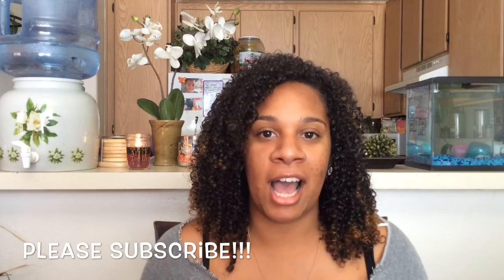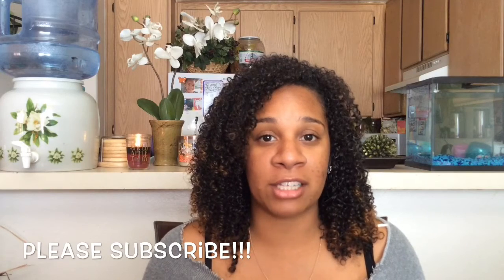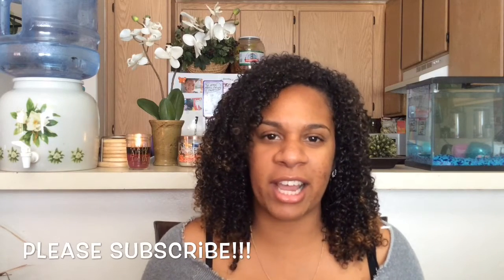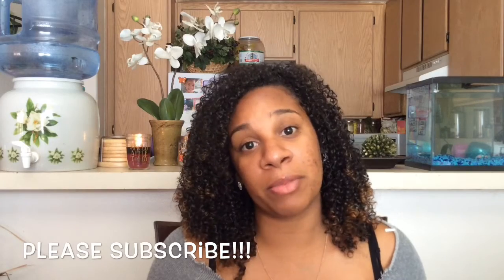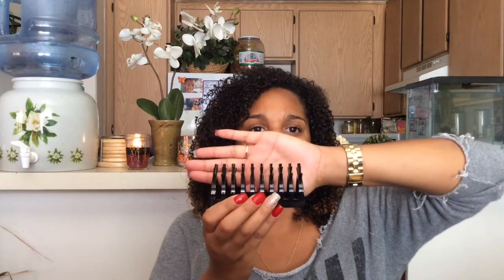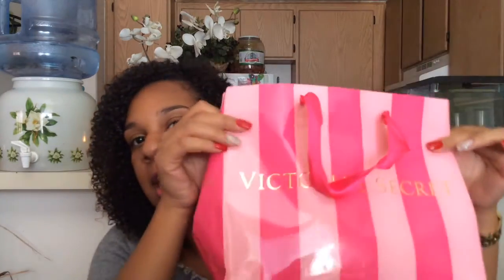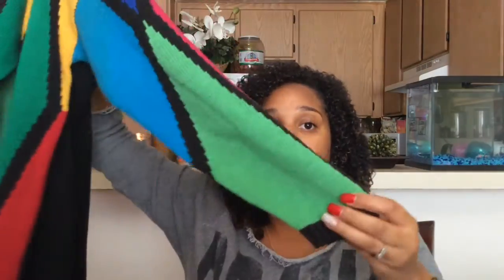Huge Fall Haul! 2014 ❤️Sephora, Victoria Secret, Thift store and more!!!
Hey  Beautybugs! Hope you enjoy my haul.